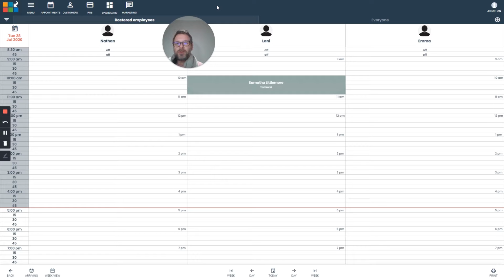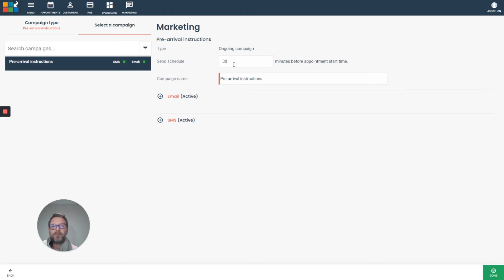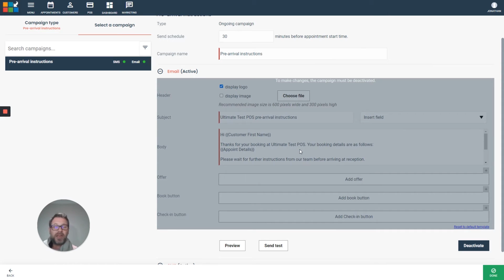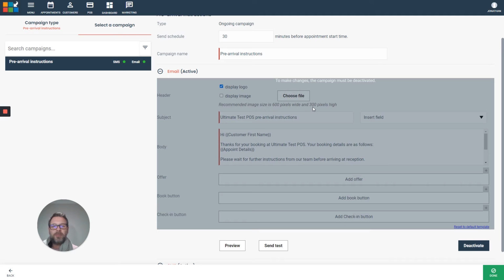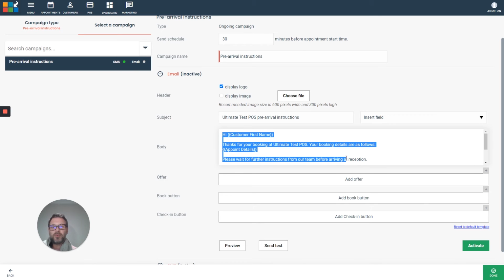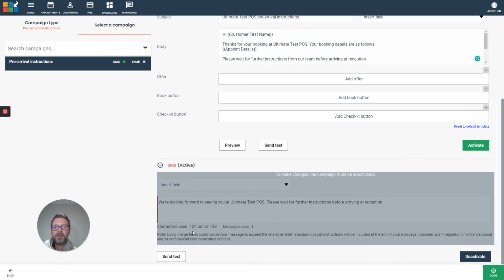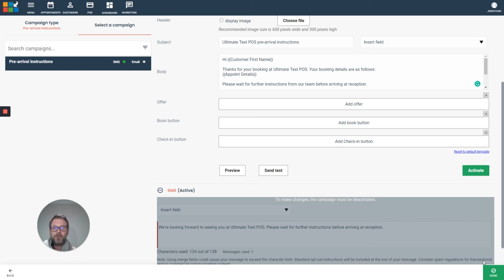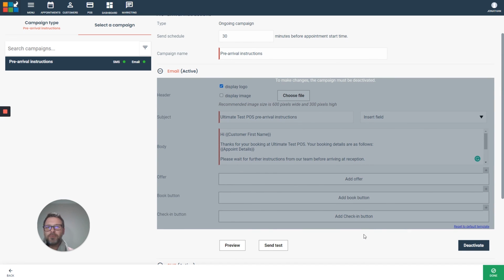Pre Arrival SMS: How-to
Watch and learn as Shortcuts Educator, Jonny shows you how to set-up and send Pre-Arrival SMS' to your clients.